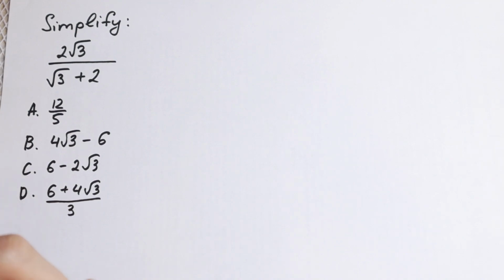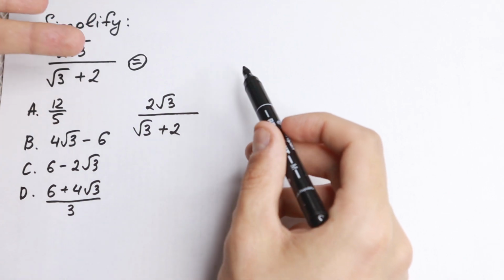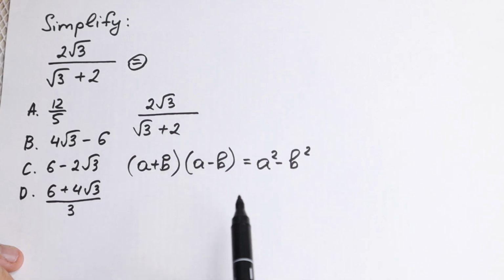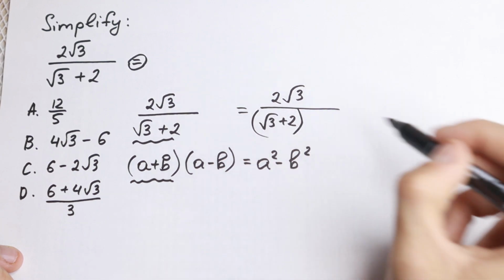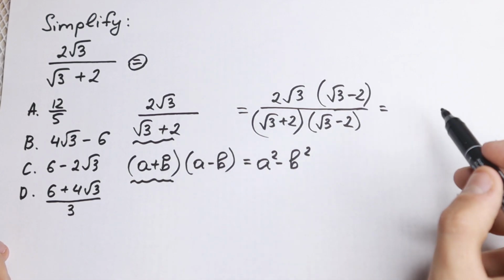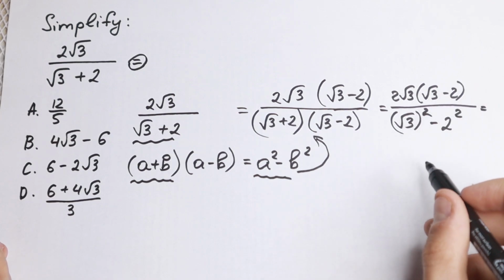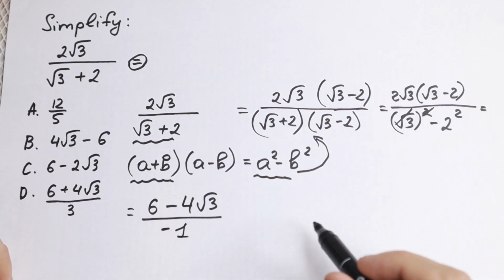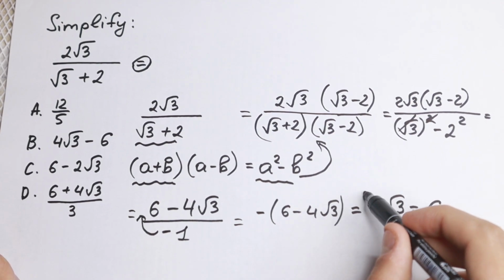You Should Learn This Algebra Trick with Radicals | Step-By-Step Explanation